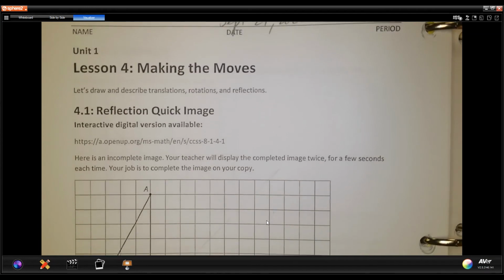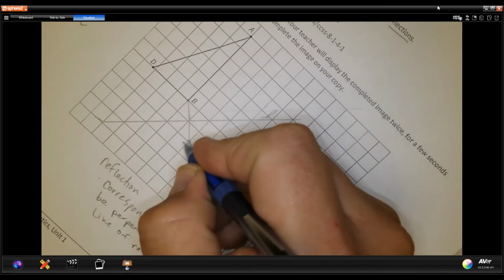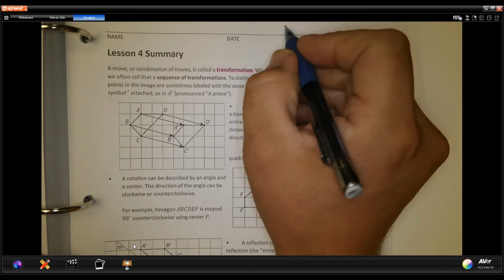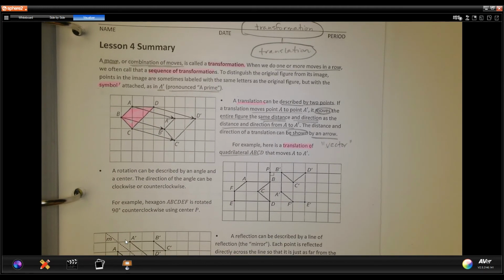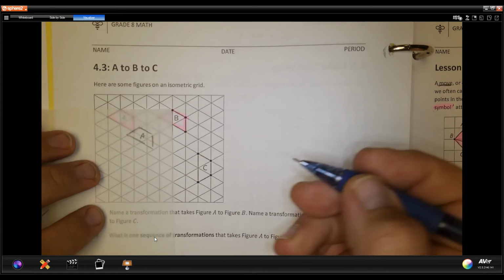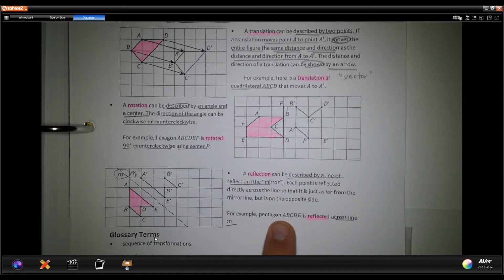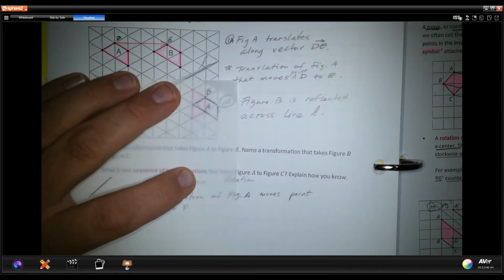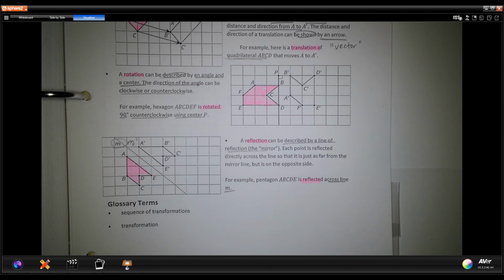Unit 1, Lesson 4 Full Lesson